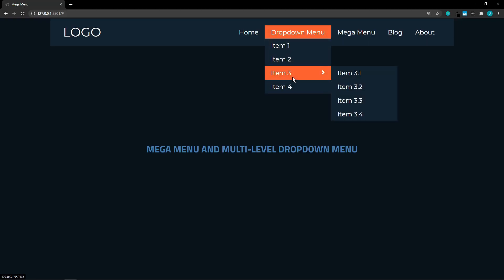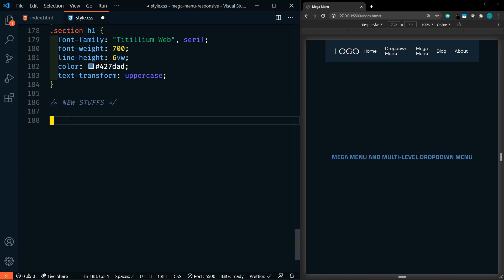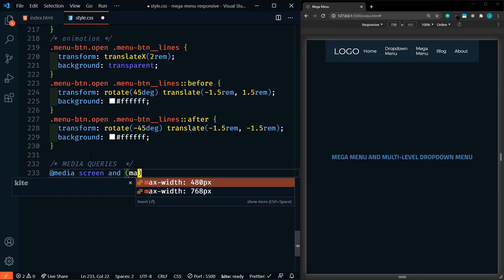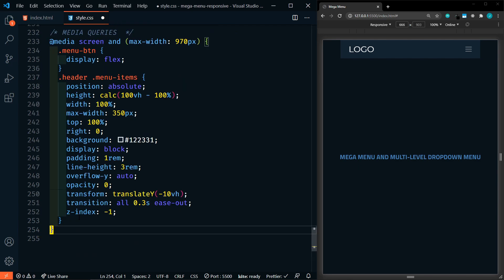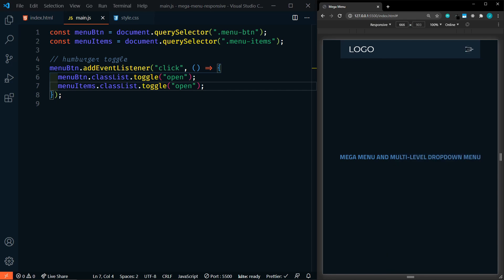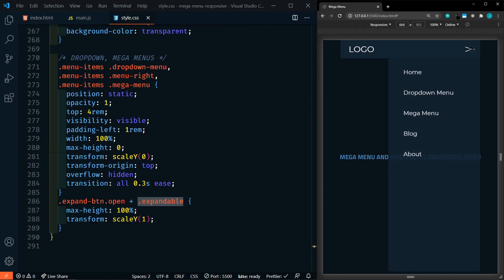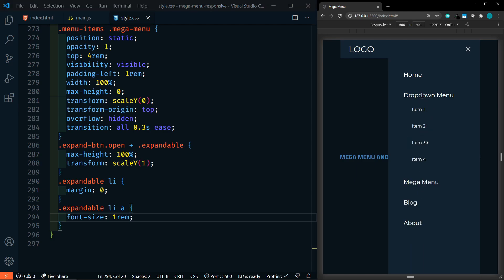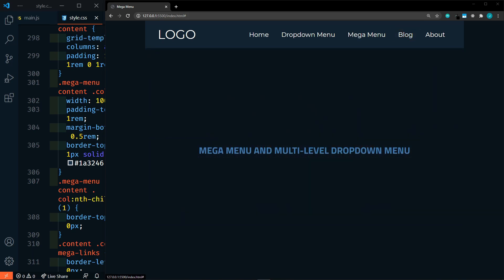Responsive Mega Menu and Multi Level Dropdown | Animations | HTML, CSS, & JavaScript Tutorial (2020)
In this tutorial, we are going to continue our Mega Menu build. We'll use HTML, CSS, and a little JavaScript to make it responsive.

💖 Show support!